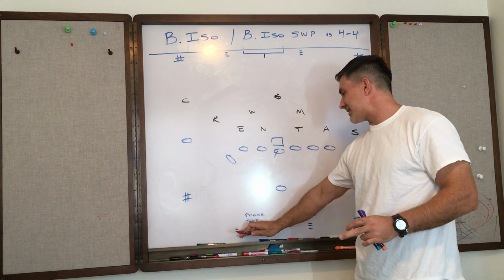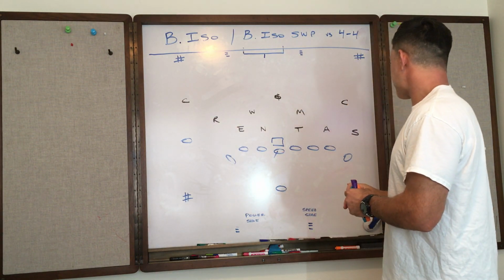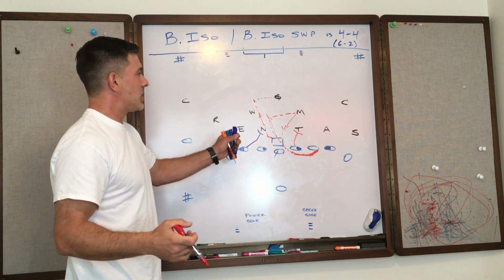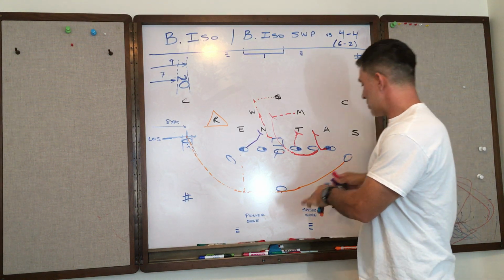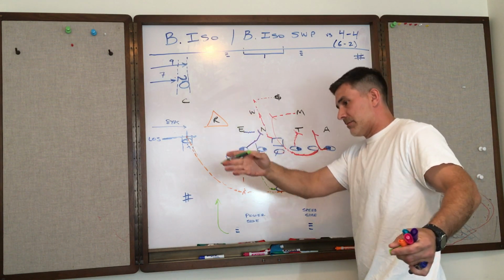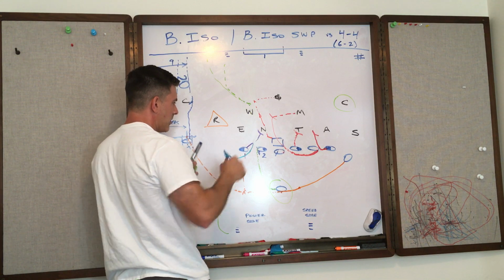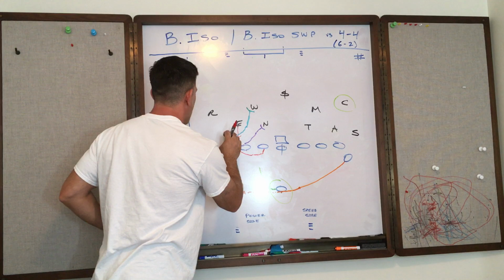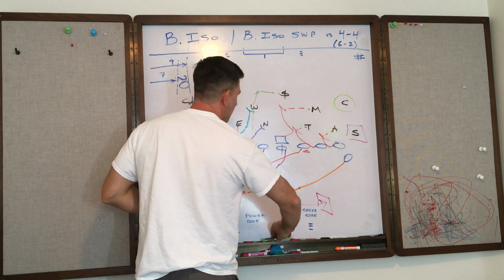No-mo Belly Series : Belly Iso & Belly Iso Sweep vs 4-4 (6-2)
Overview of Belly Iso and Belly Iso Sweep vs 4-4 (6-2)

Attack 3 horizontal points on the field—and 40+ yards of width—with one play; including a consistent vertical run play (Iso) behind the power side, with the “Speed Guard” as the lead blocker on the Sweep.